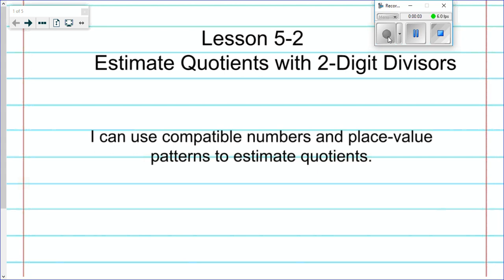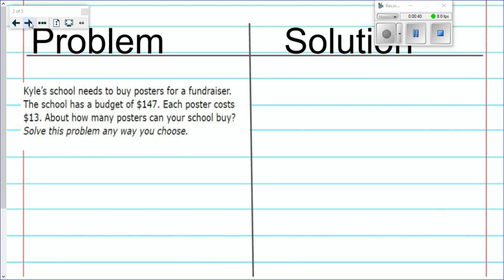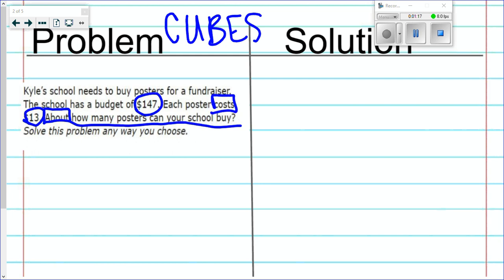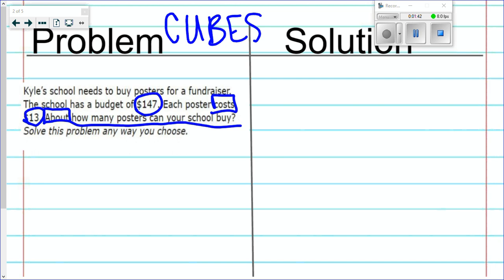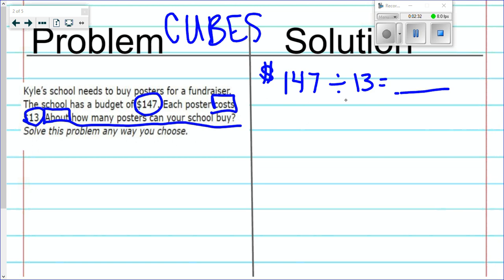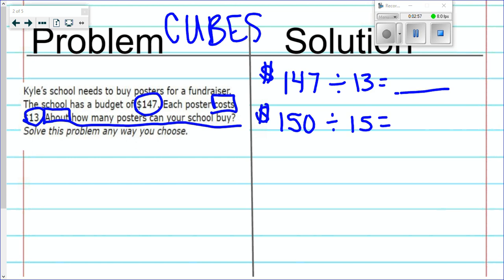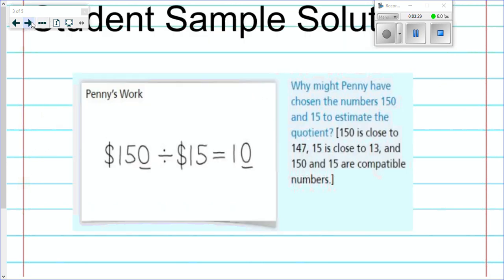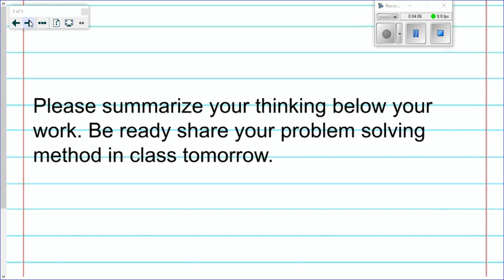Lesson 5-2 Estimate Quotients with 2 Digit Divisors Envision 2020